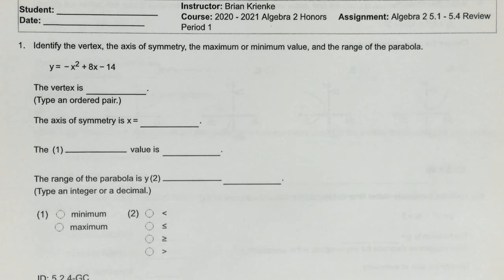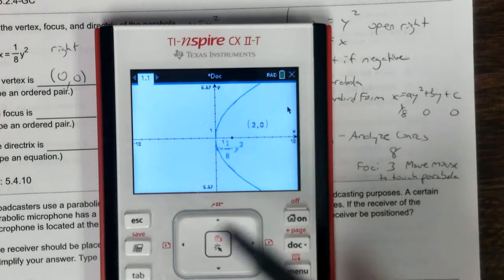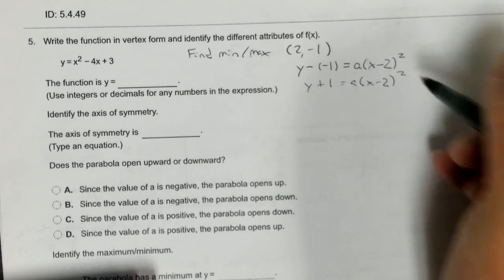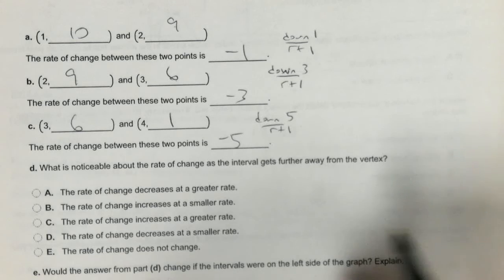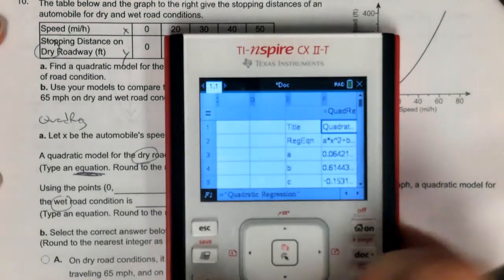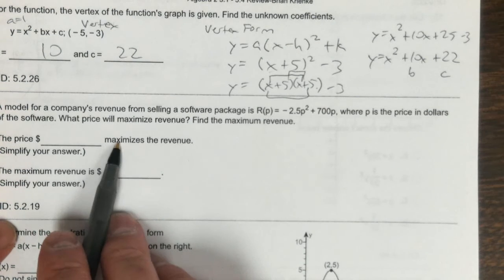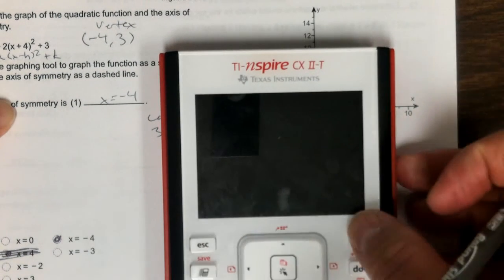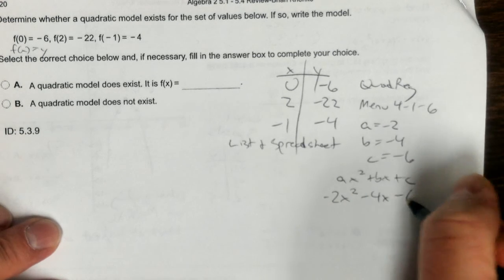Algebra 2 5 1 5 4 Review